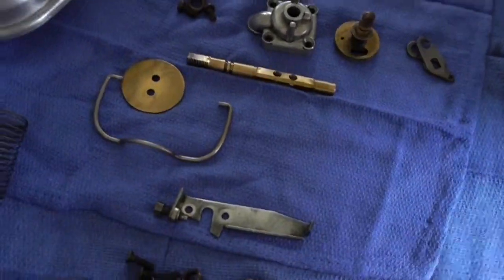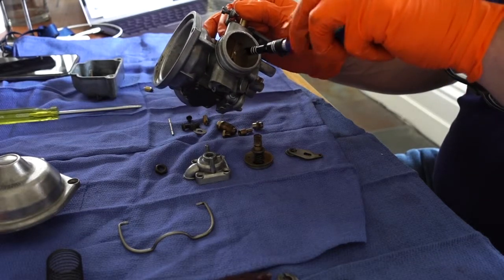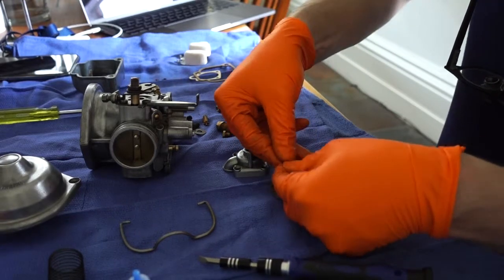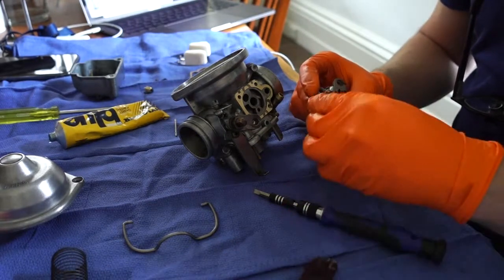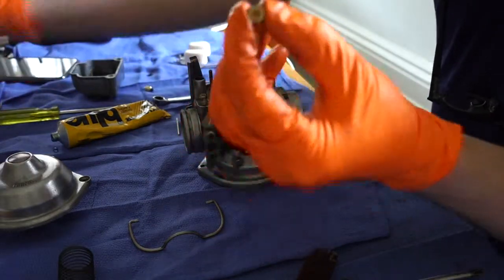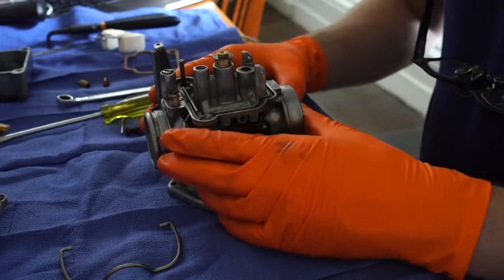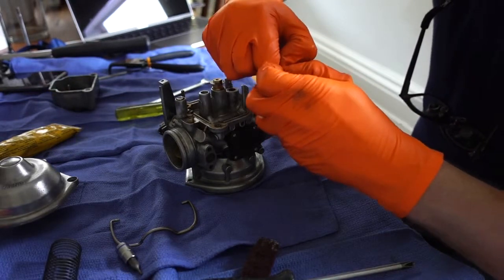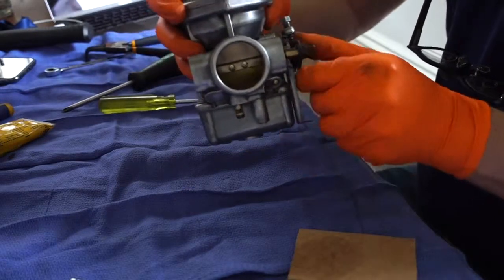Bing CV Carb Rebuild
Rebuilding a carburettor from 1982 BMW r65